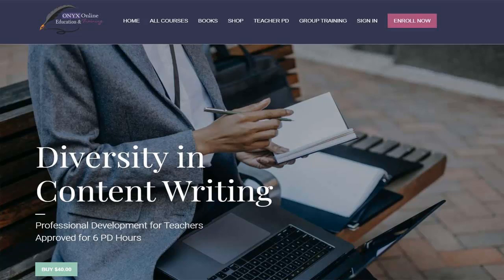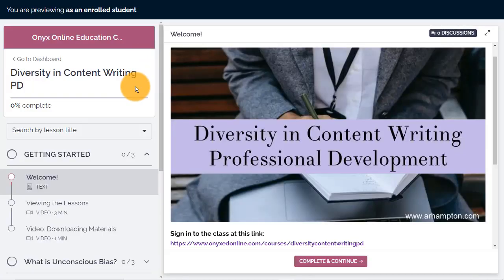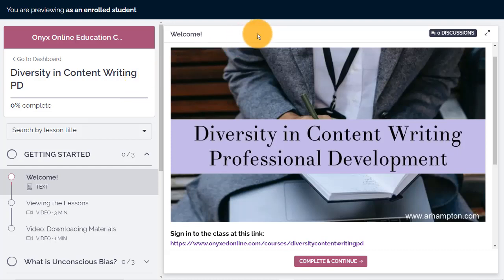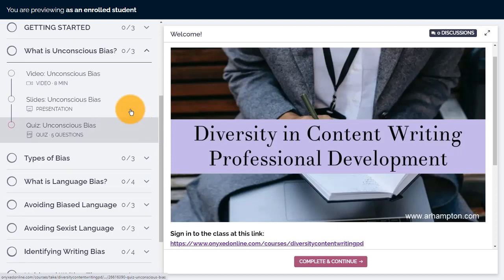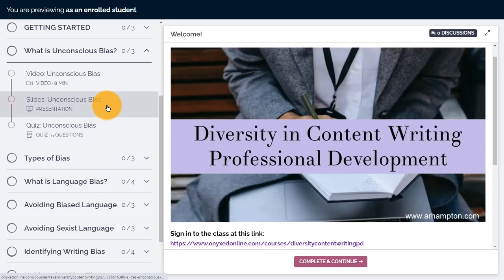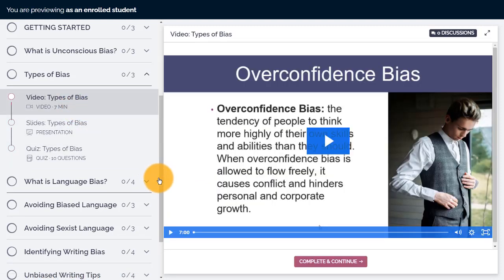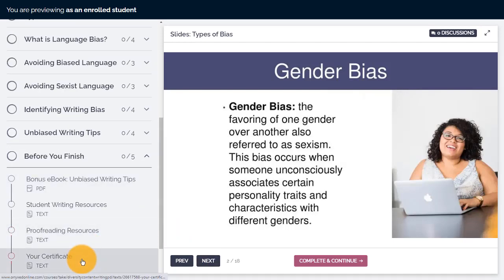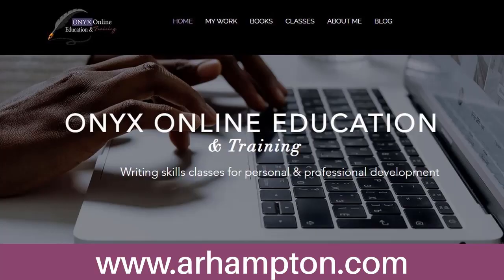Teacher PD: Diversity in Content Writing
Diversity in Content Writing: Professional Development for Teachers

The online course, "Diversity in Content Writing," illustrates how to identify and avoid language bias by analyzing real case studies of agencies that have fallen victim to bias. Every lesson shows alternate ways to write objectively. Although we cannot control people's (mis)interpretations of our writing, we can ensure that it meets current standards of decency when referencing race, sex, gender, orientation, age, medical condition or disability. This self-paced class is delivered completely online and does not require attendance in a physical location. The course is offered all year round without date or clock time restrictions. However, participants receive 90 days of access to complete the course after registration. In order to receive a certificate, all lessons must be completed at 100% before the course expires in 90 days after registration.

Diversity & inclusion are important to educational success.
Help students be respectful of all people and cultures in their writing assignments.
Approved for 6 PD Hours